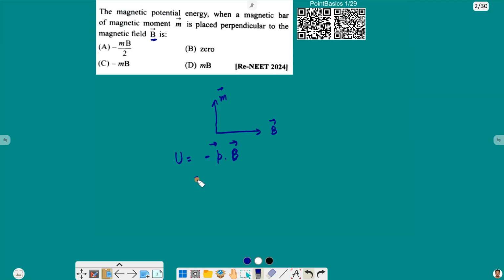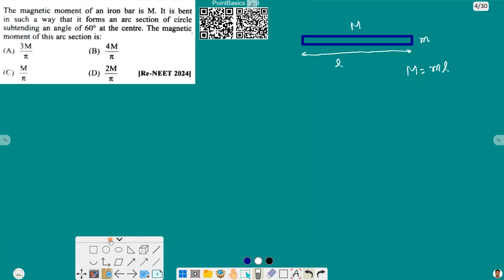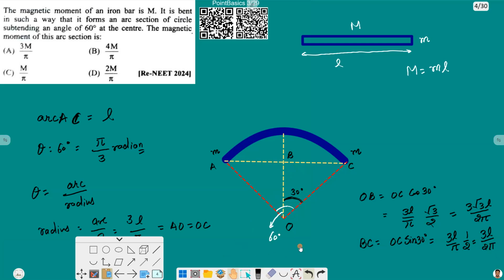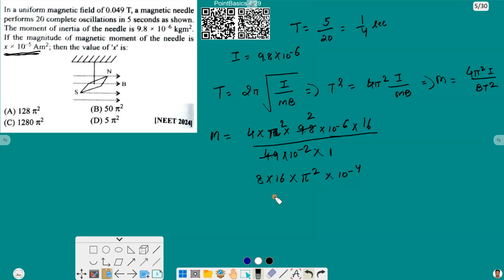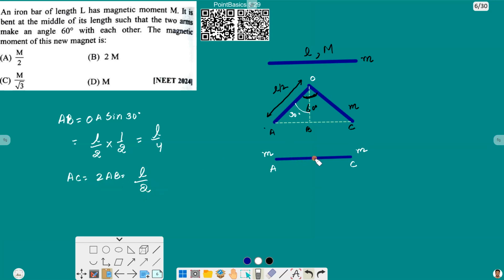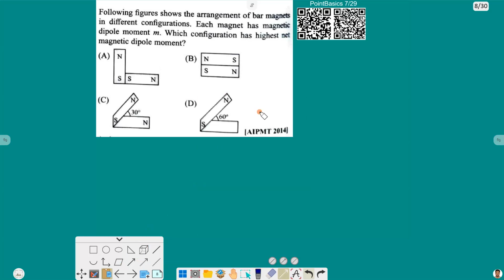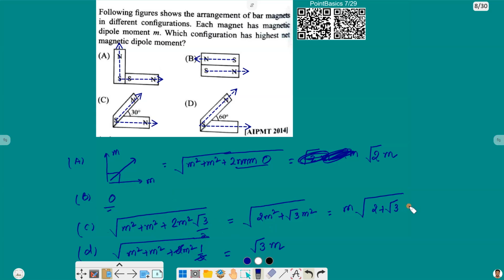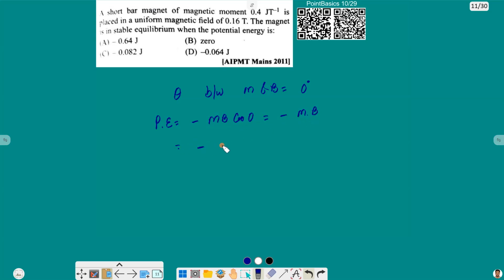NEET.PYQ's.12.05.01 CL 12 .Magnetism and Matter . Part -01